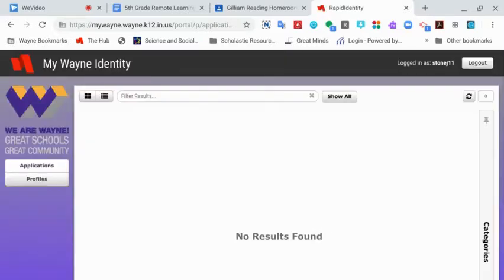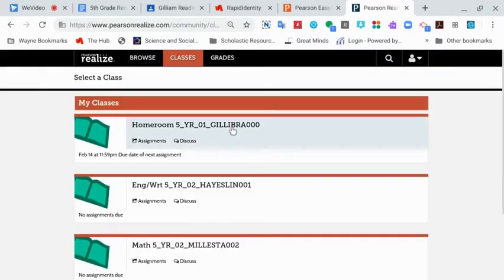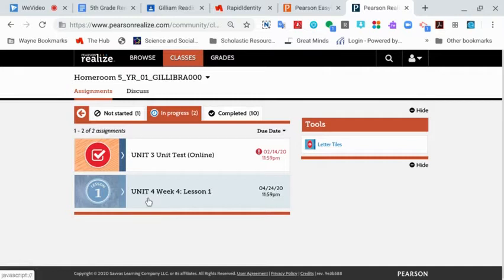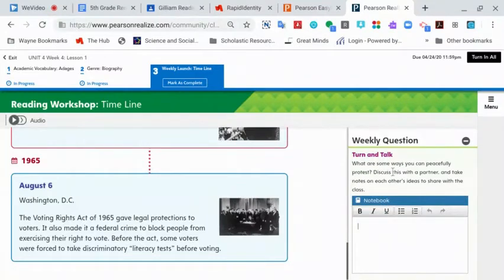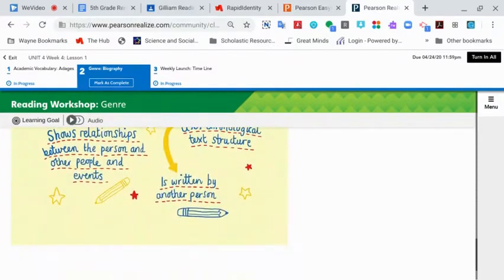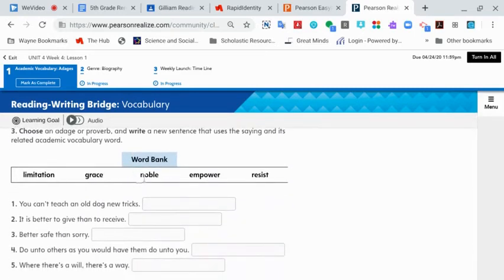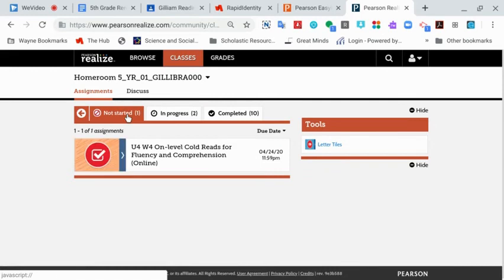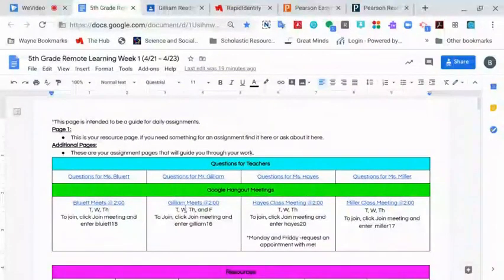4/21/20 Reading Day 1 Instructions